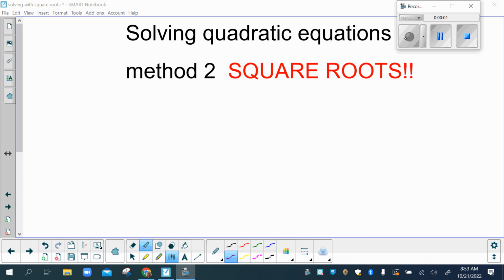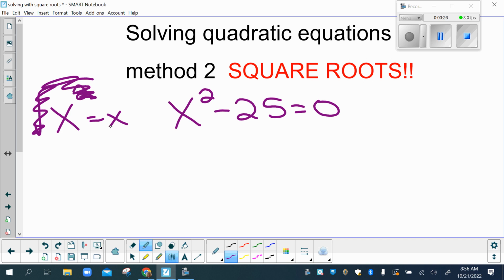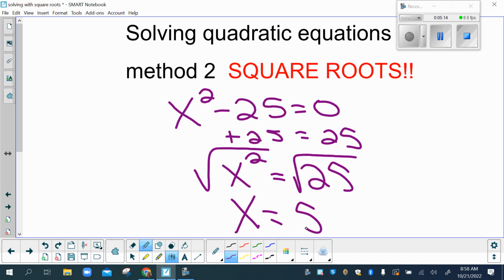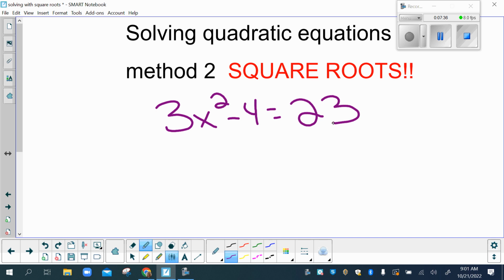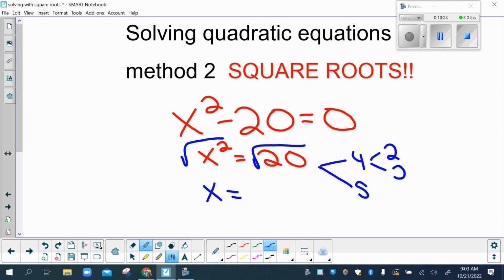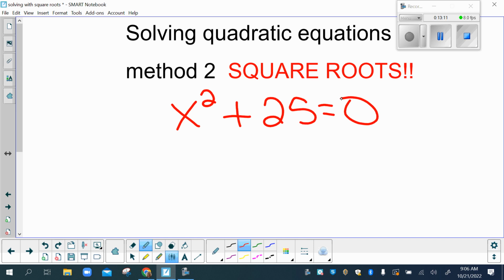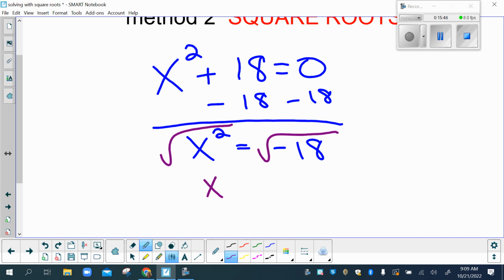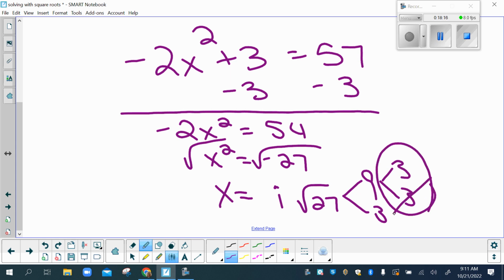October21 solving with square roots